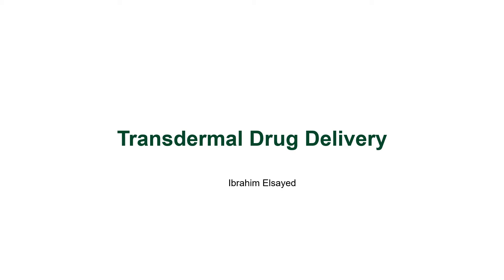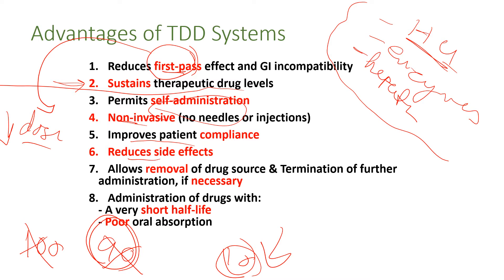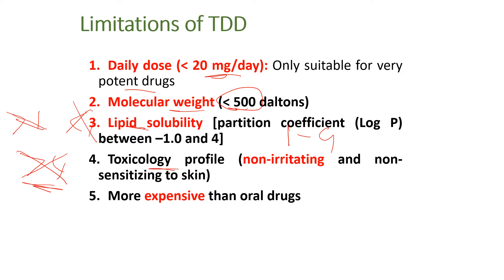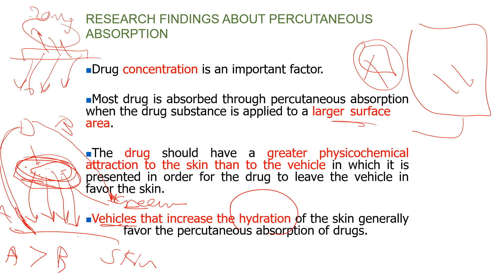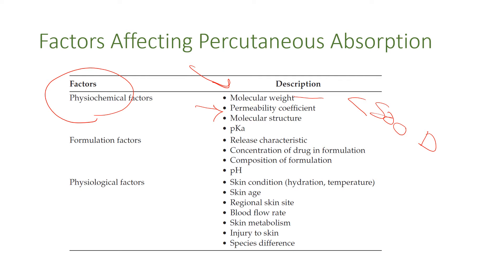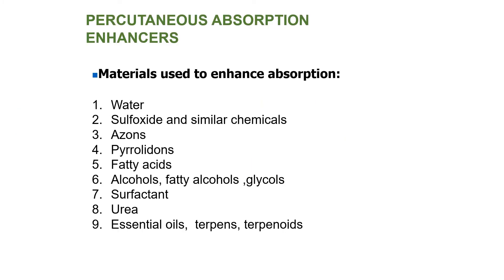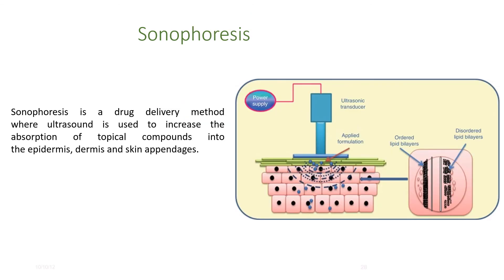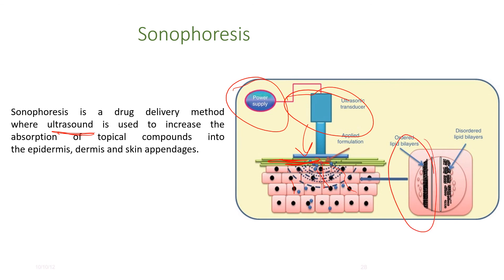Transdermal Drug Delivery Systems (TDDS)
TDDS are designed to support the passage of drug substances from the surface of the skin, through its various layers, and into the systemic circulation.